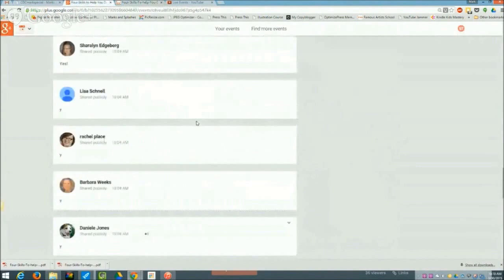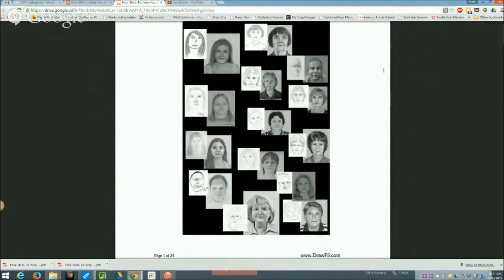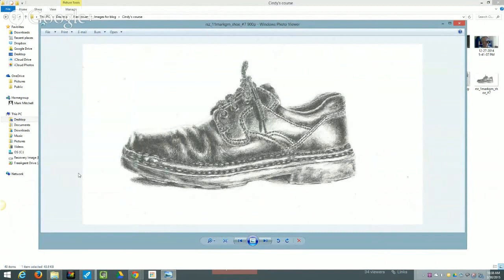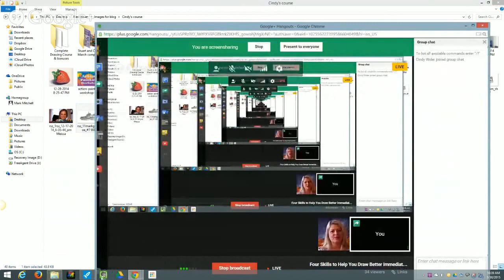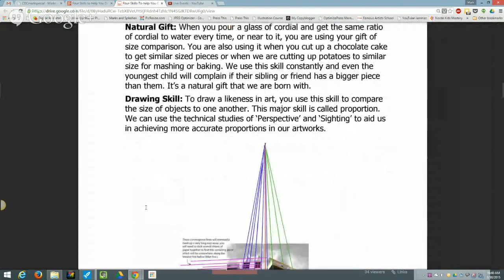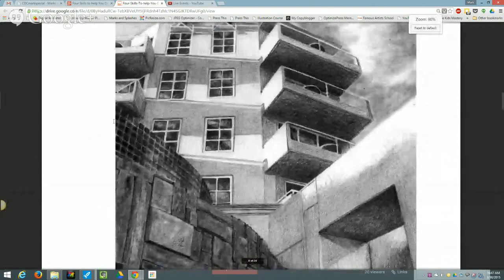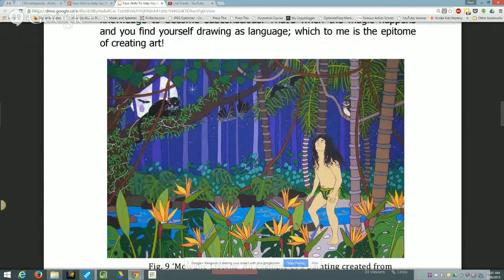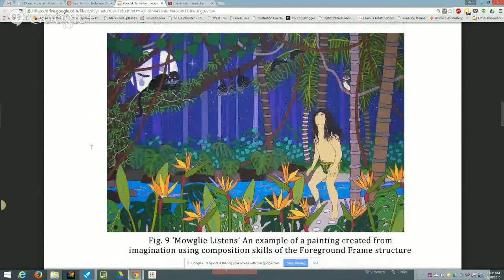Four Simple Skills to Improve Your Drawing Immediately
U.K.-based fine artist Cindy Wider of DrawPJ.com talks with Mark Mitchell of Marks and Splashes Online Learning about the "unexpected psychology of beautiful, effective drawing" and her unique course on drawing that relies on "four major comparison skills."

Replay of a Google+ Live Event she did with Mark Mitchell of Marks and Splashes Online Learning on March 30.

To get your complimentary PDF of Cindy's slides for the presentation, signup to the DrawPj newsletter
and you'll receive the download link in the 'Thank You' email.

For more information about Cindy's "Complete Drawing Course" and the limited time promotion she's offering: